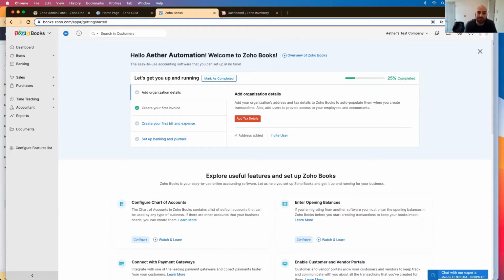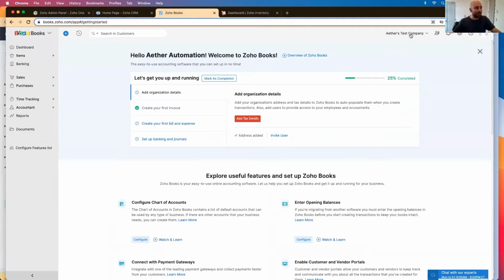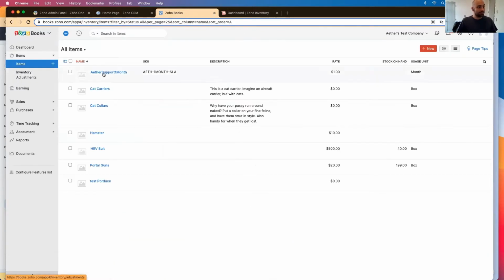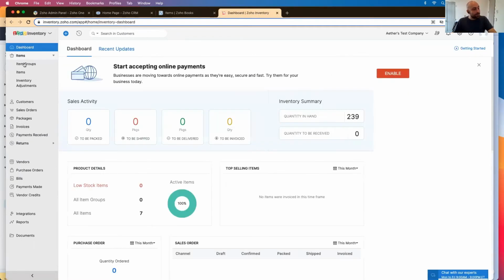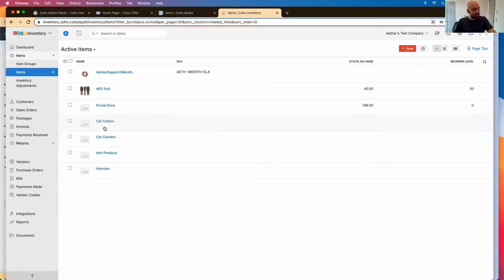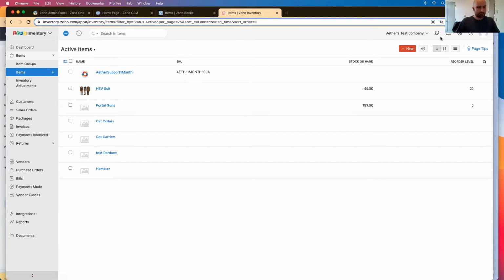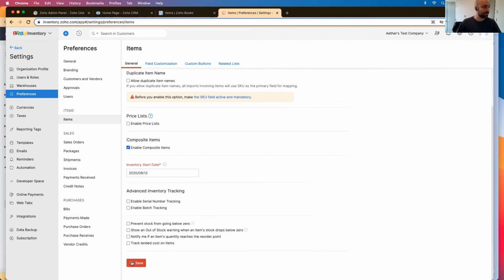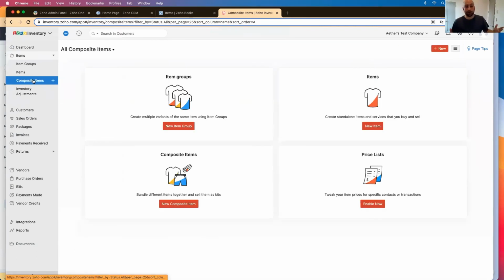Using Composite Items in Zoho Books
In this video I'm going to show you how to turn on composite items in Zoho books. If you have products in Zoho books that are made up of components, this tutorial is for you.

Chapters:
00:00 Introduction
00:15 Quick use case
1:48 Solution